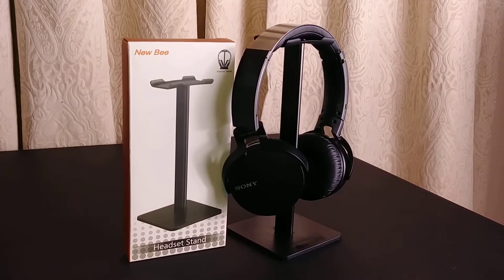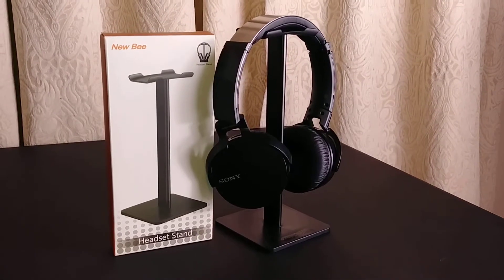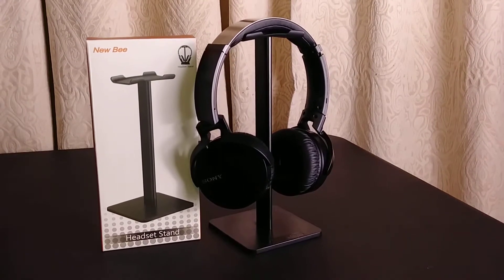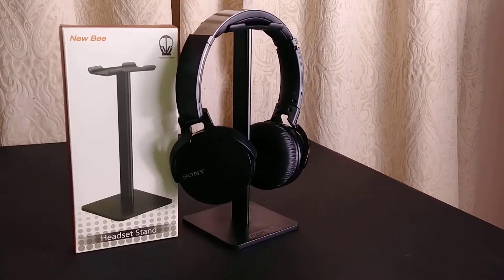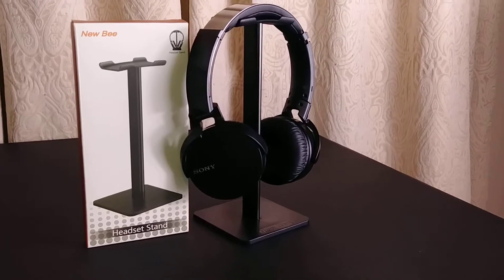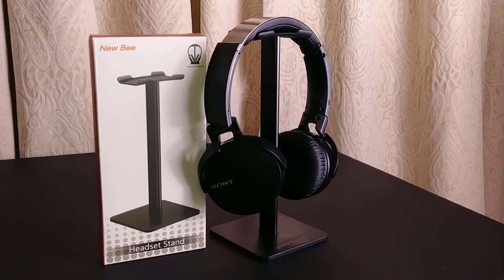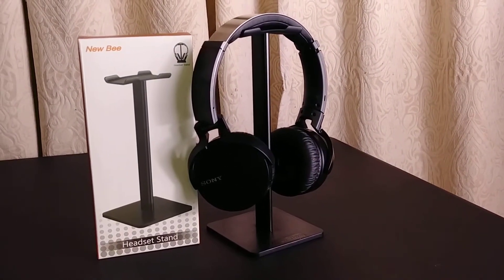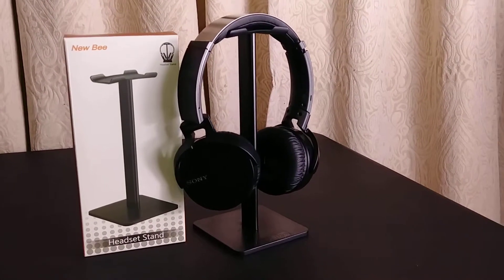New Bee Headset Stand Review 2019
Great quality ; very reasonable